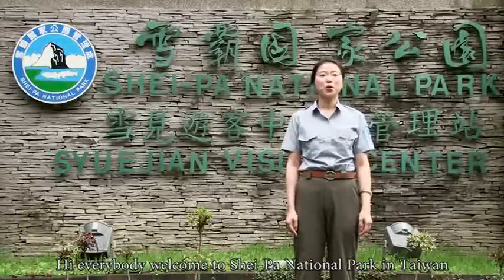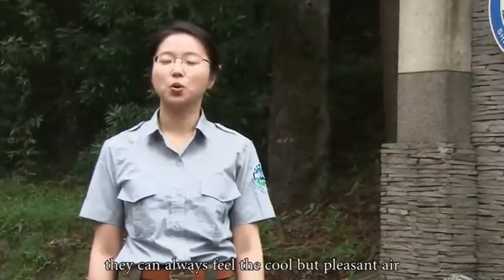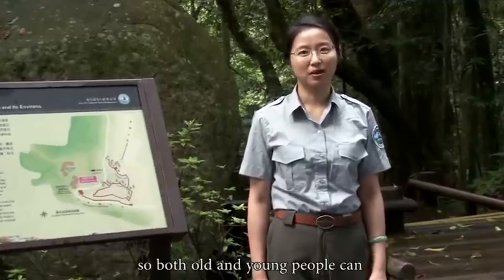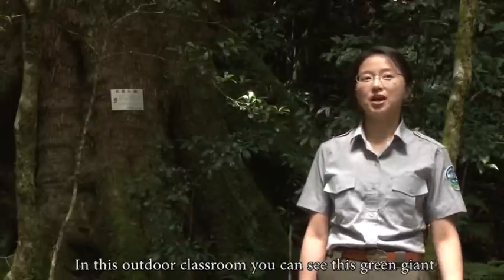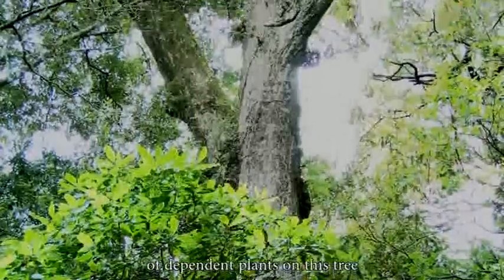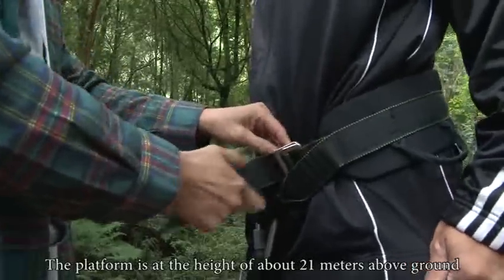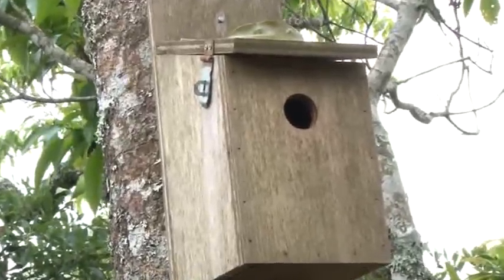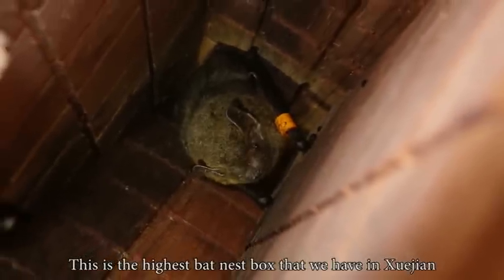[行動解說員]雪霸國家公園-雪見遊憩區英